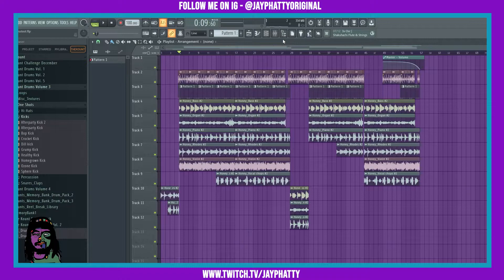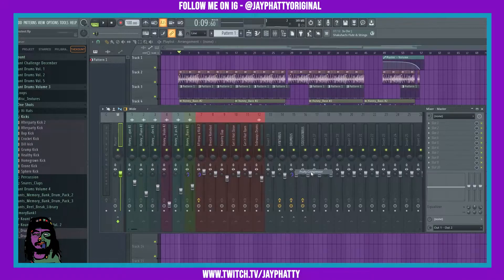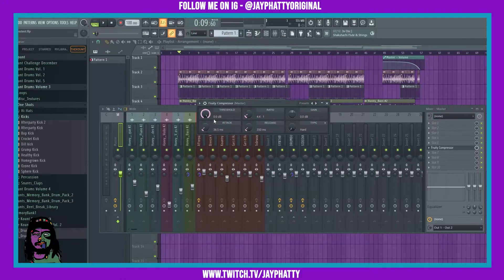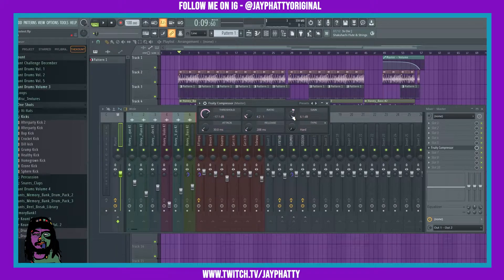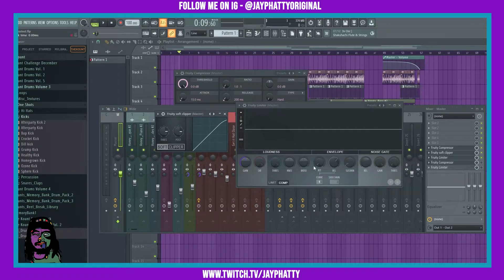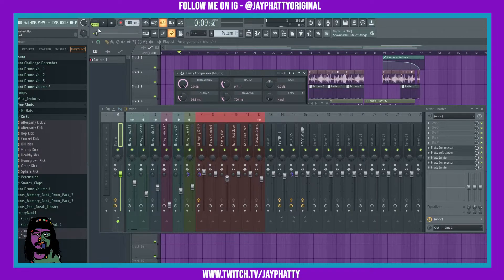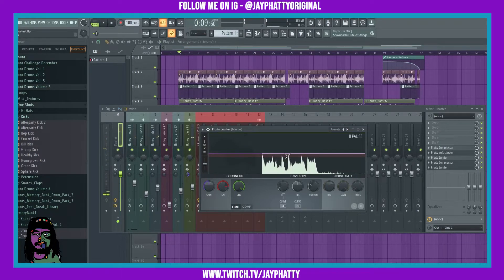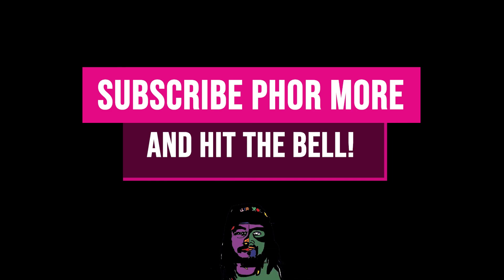The Art Of Compression In FL Studio 20 (Tips & Tricks)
Today we talk about how to use glue compression and add dynamics in FL Studio 20! Much love y'all!